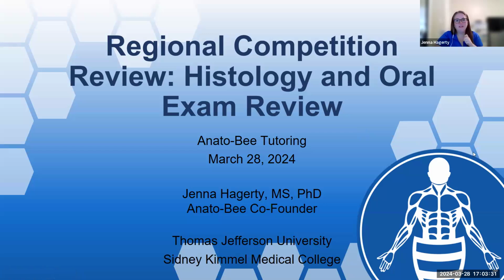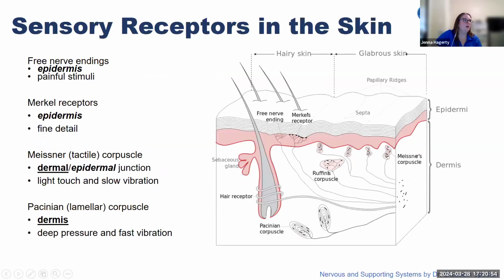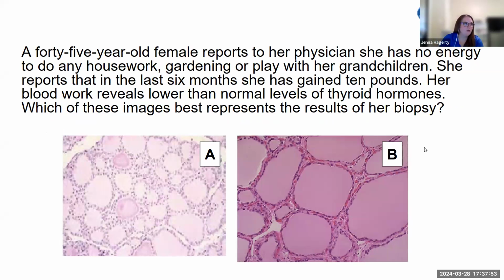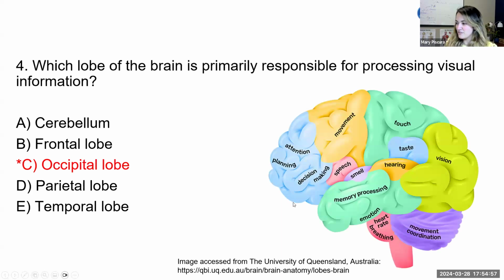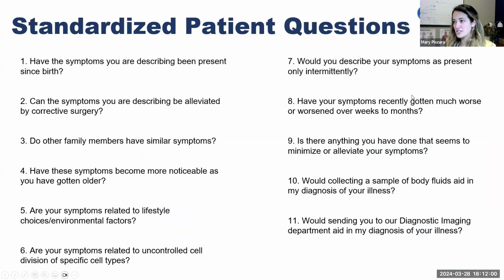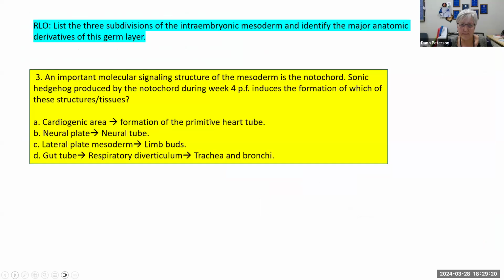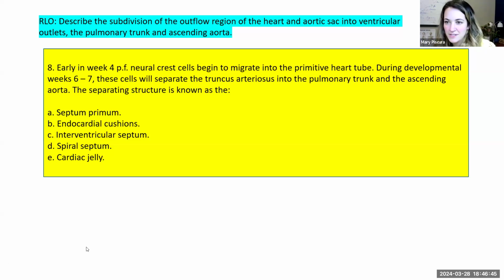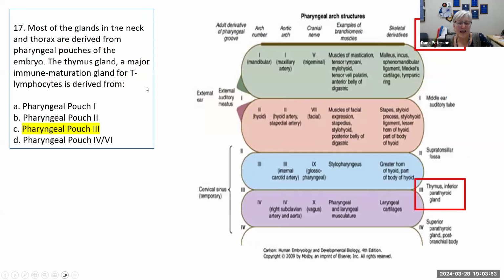2024 Anato-Bee Regional Competition Review Session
The Anato-Bee hosted an interactive review session on March 28, 2024 to provide registered students a glimpse into the types of questions they will encounter in the upcoming competition. This included examples of the written questions, oral questions, and standardized patient encounters.

These students did an incredible job with participation and engagement, refining their anatomical, histological, and embryological knowledge along the way.

Good luck to all participants in the upcoming competitions!